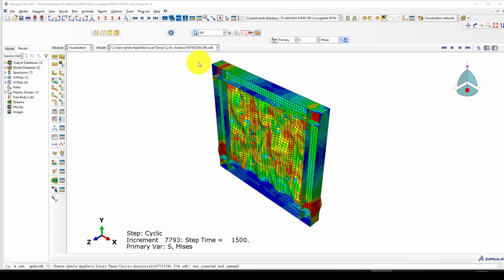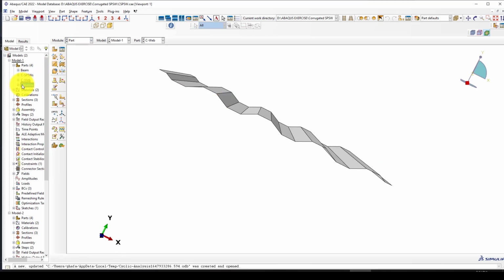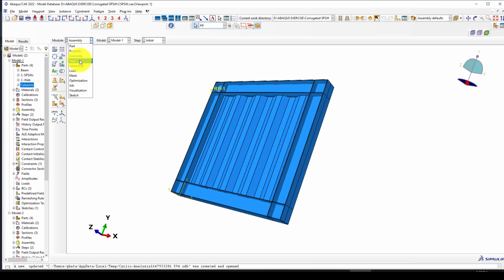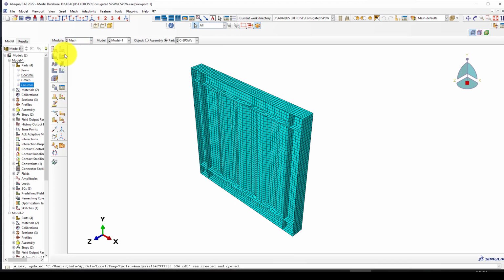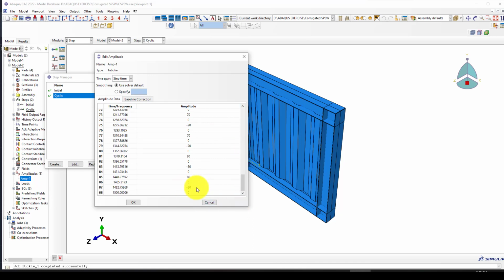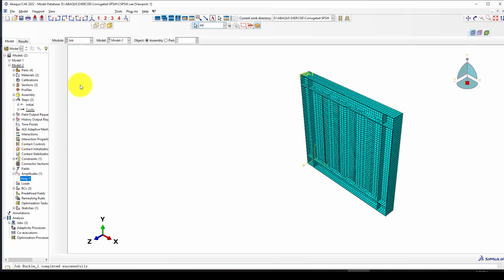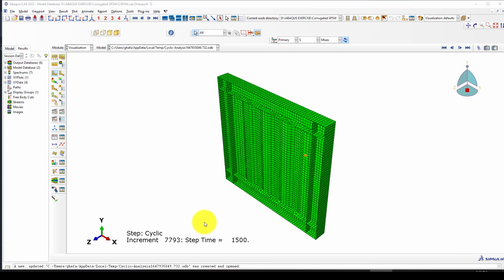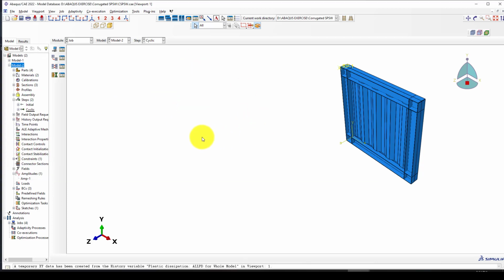ABAQUS Tutorial, Analyses on Seismic Behavior of Corrugated Steel Plate Shear Walls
In this video tutorial, you will learn how to model a Corrugated Steel Plate Shear Wall and how to conduct Cyclic loading analysis in ABAQUS software.